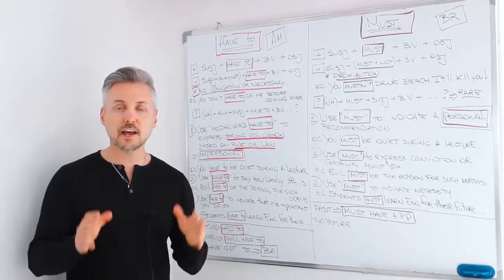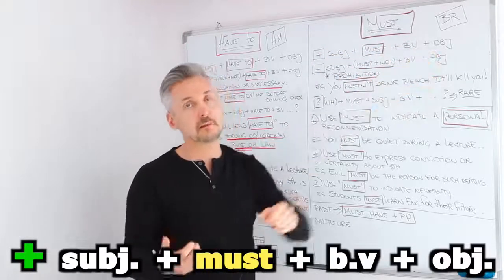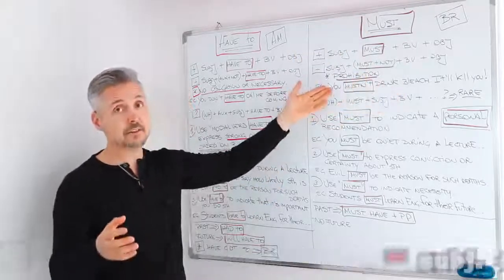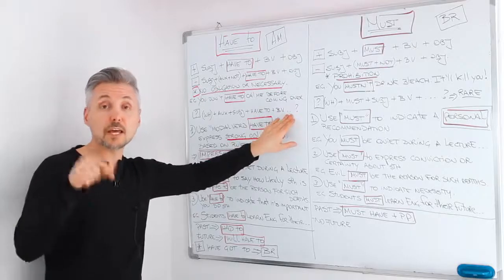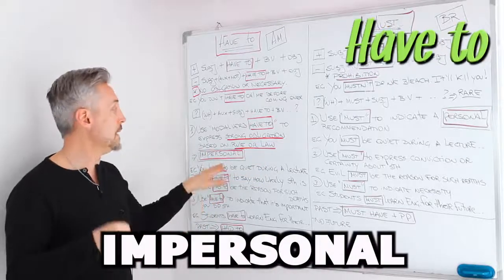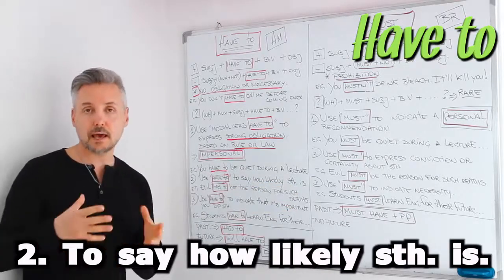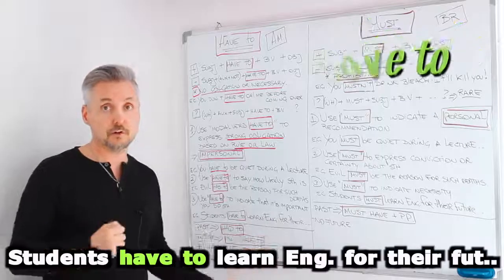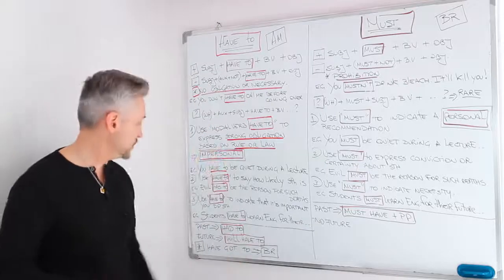Difference between HAVE TO / MUST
الفرق بين
Have to  /must
Difference between HAVE TO / MUSTDifference between HAVE TO / MUSTDifference between HAVE TO / MUST